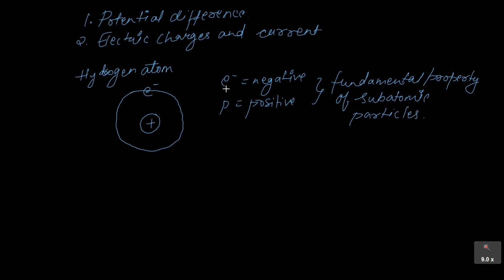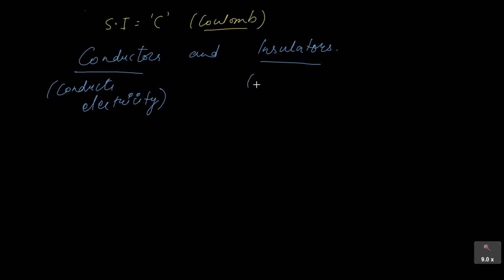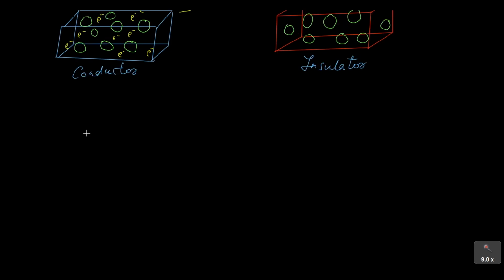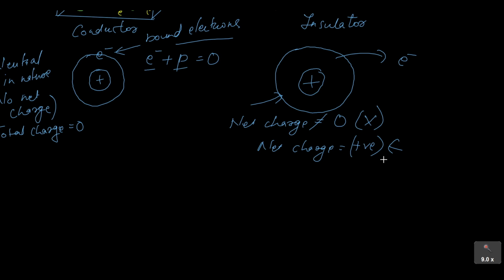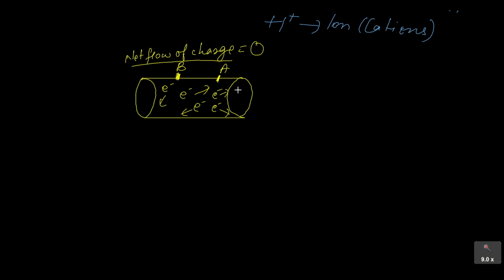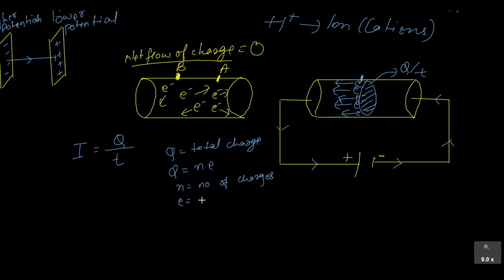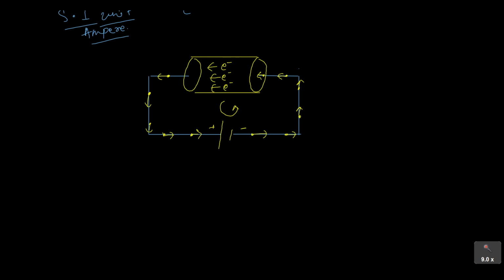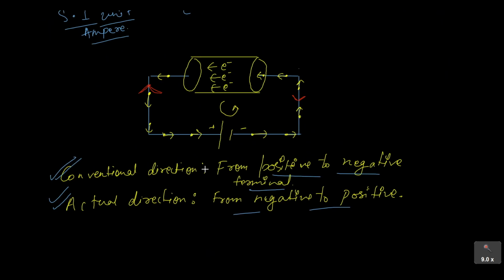Electric Charges| Electric Current| Class 10 Physics | GwP | lec-2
Welcome to our educational journey through the electrifying world of "Electric Charges and Current." In this video, we're going to break down the fundamental concepts of electric charges and current, making it accessible to learners of all levels.

Understanding Electric Charges: We'll kick things off by delving into the fascinating world of electric charges. Learn about the two types of charges – positive and negative – and how they interact with one another. We'll demystify the fundamental principles of electrostatics.

Current Flow Basics: Once you've got a grasp on charges, we'll shift our focus to electric current. Understand the essentials of current flow, its units, and how it's related to charge. We'll also explain the concept of conventional current and electron flow, clearing up any confusion.